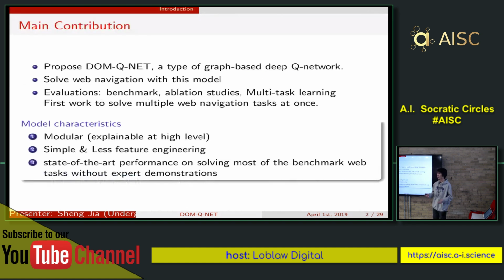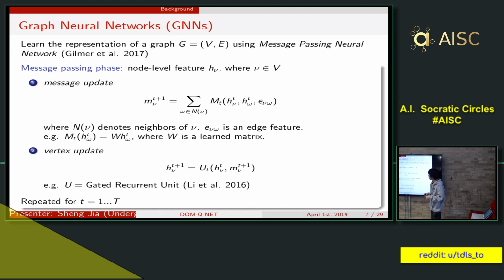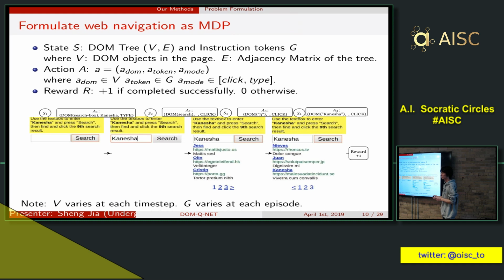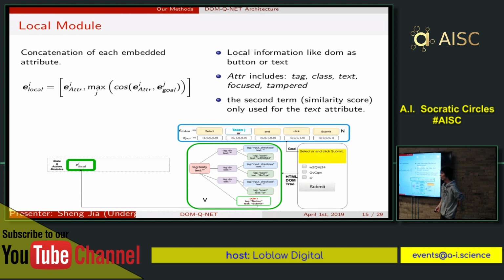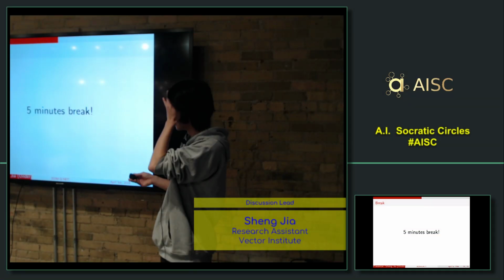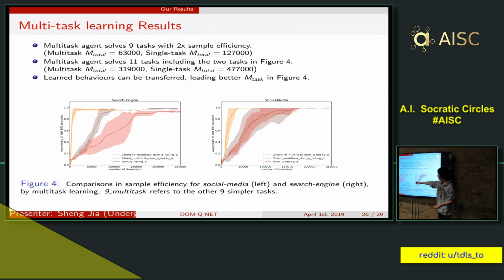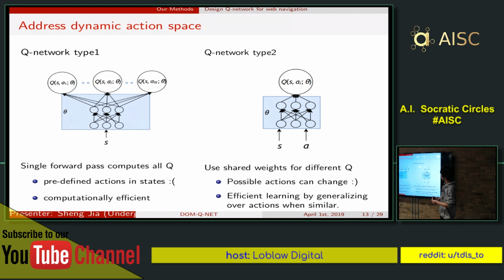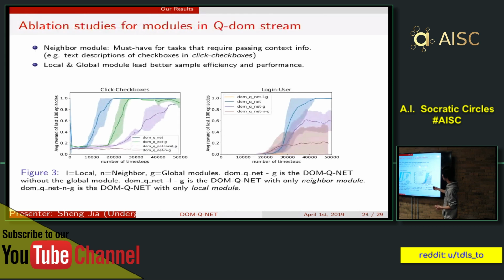[DOM-Q-NET] Grounded RL on Structured Language | AISC Author Speaking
Lead/first author: Sheng Jia
Facilitator: Nicolai Pogrebnyakov

Abstract

Building agents to interact with the web would allow for significant improvements in knowledge understanding and representation learning. However, web navigation tasks are difficult for current deep reinforcement learning (RL) models due to the large discrete action space and the varying number of actions between the states. In this work, we introduce DOM-Q-NET, a novel architecture for RL-based web navigation to address both of these problems. It parametrizes Q functions with separate networks for different action categories: clicking a DOM element and typing a string input. Our model utilizes a graph neural network to represent the tree-structured HTML of a standard web page. We demonstrate the capabilities of our model on the MiniWoB environment where we can match or outperform existing work without the use of expert demonstrations. Furthermore, we show 2x improvements in sample efficiency when training in the multi-task setting, allowing our model to transfer learned behaviours across tasks.